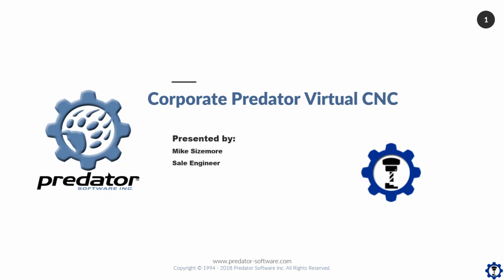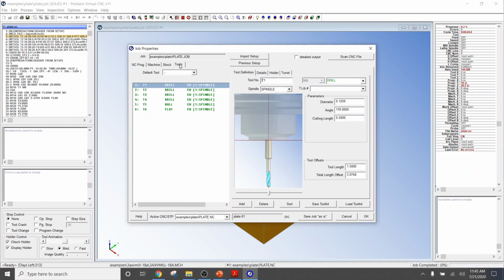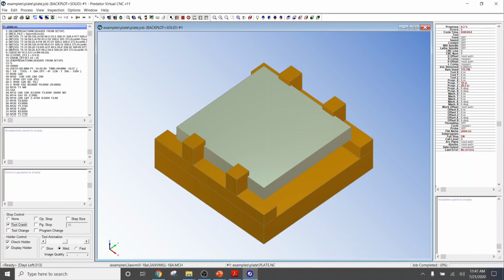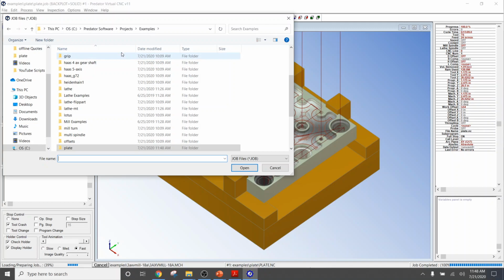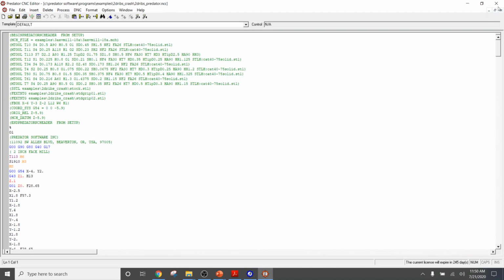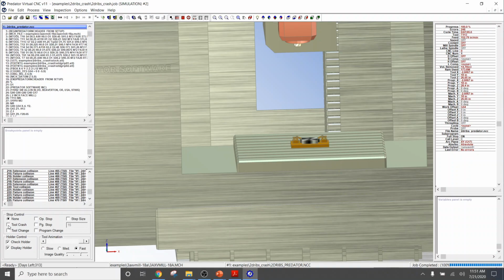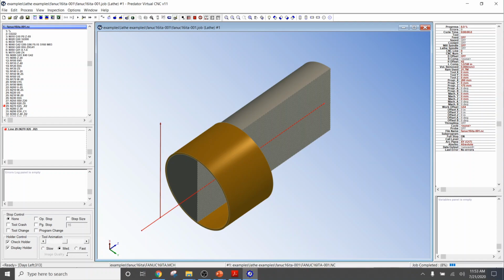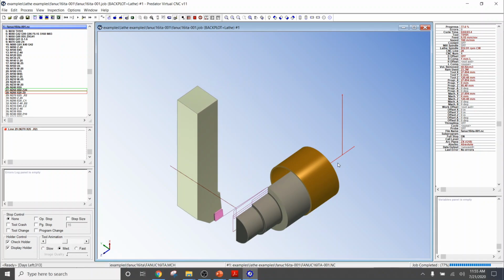Predator Virtual CNC Software Demonstration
This is a high level demo of Predator Virtual CNC Software focusing on G&M code simulation and CNC machine simulation.  Predator Virtual CNC is designed to help you verify your G and M code through 3d modeling and animations.